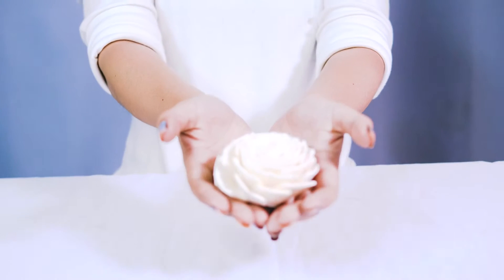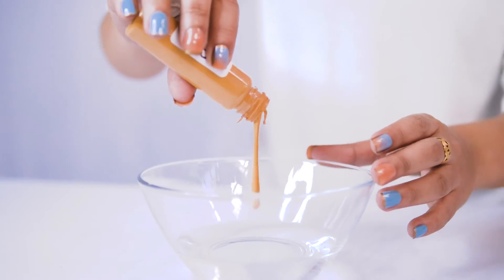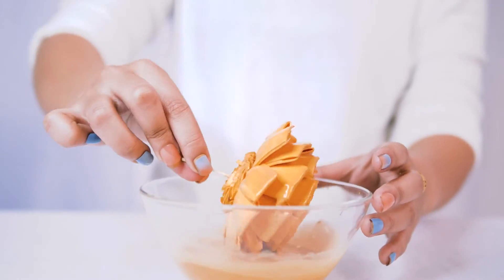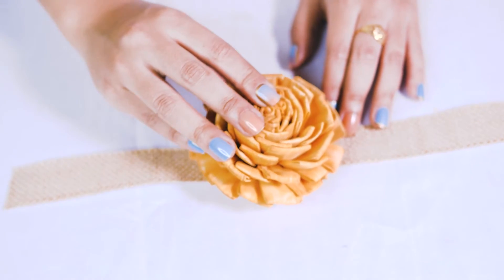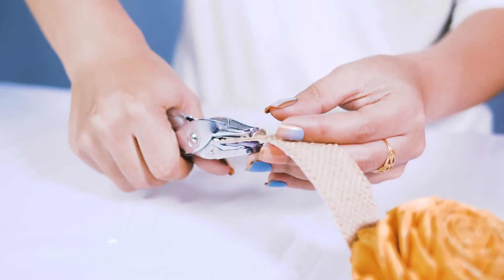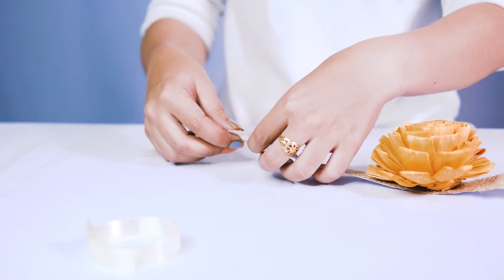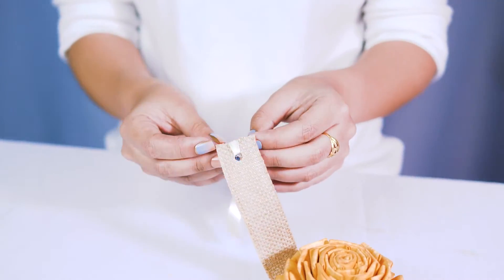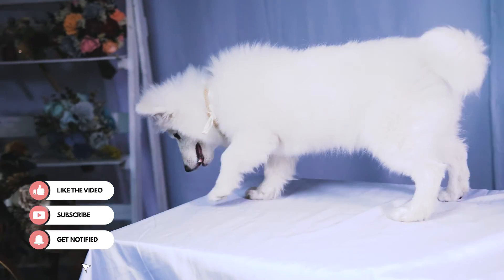Dog Collar Tutorial - Sola Wood Flowers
How to make a sola wood flower dog collar: our step-by-step tutorial!

What you'll need:
Sola Wood Flower
Sola Dye
DIY Dog Collar
Ribbon
Puncher
Glue Gun

With over 25K members, our Facebook group is home to the largest (and most supportive) sola wood crafting community

The Original Wood Flower Company

Need Help?
Our customer service team is available 5am to 10pm MST via phone, live chat, SMS or email